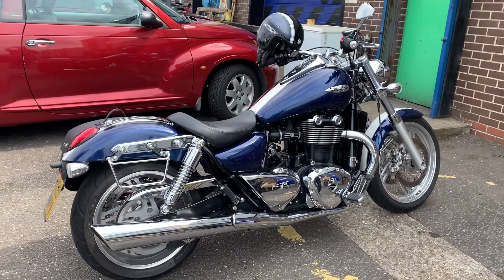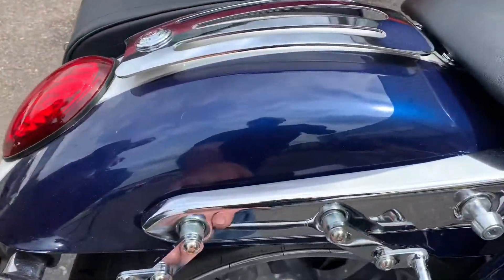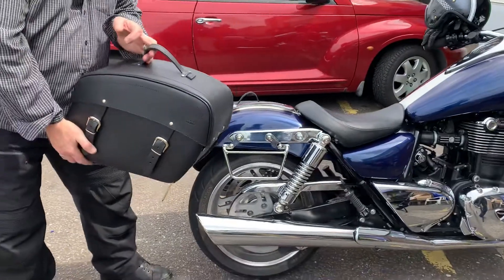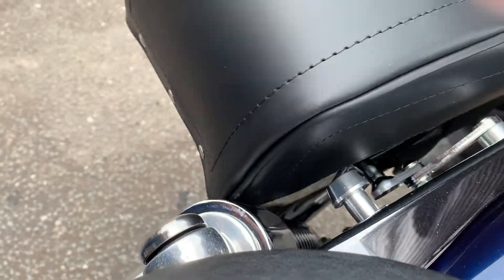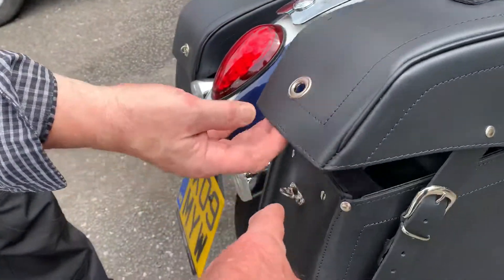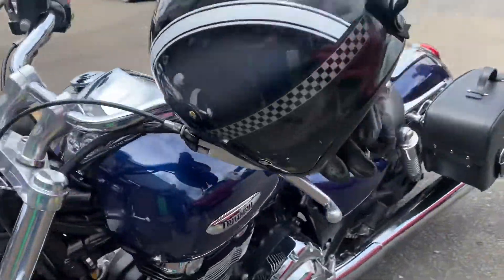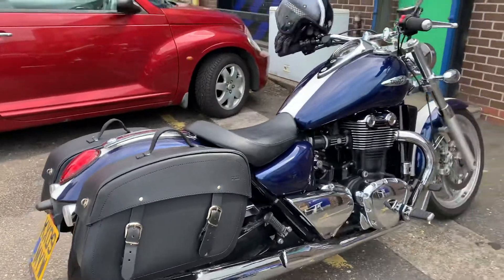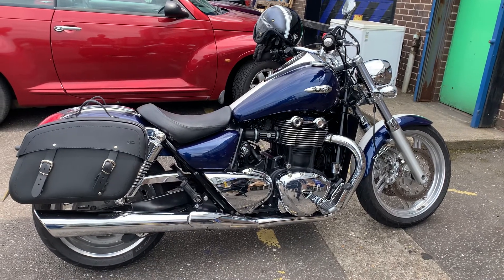Triumph Thunderbird Hard saddlebags panniers leather lock lids & to bike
Triumph Thunderbird Hard saddlebags panniers quick release leather lock lids & to bike @CustomCruisersLimited For some quality bags locked your bike and also Liz lock as well you cannot get a better quality set of SADDLEBAGS also available for the bikes as well not just Harley Davidson or triumph Yamaha straight line awhile star Kawasaki Honda try and fix our big seller see our range of two rolls to match plus other accessories for your motorcycle For call Mike (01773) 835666 thank you￼